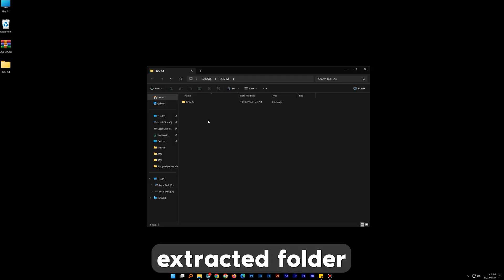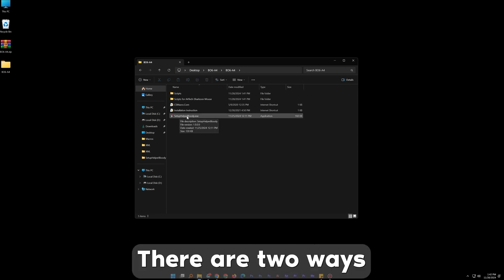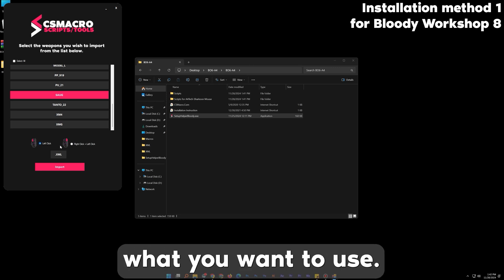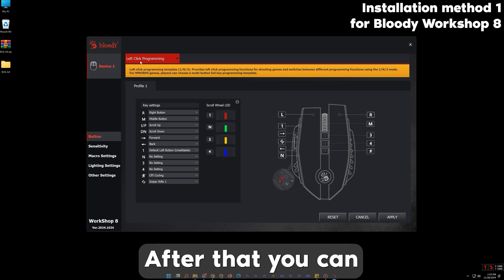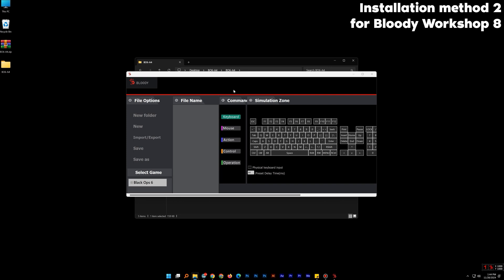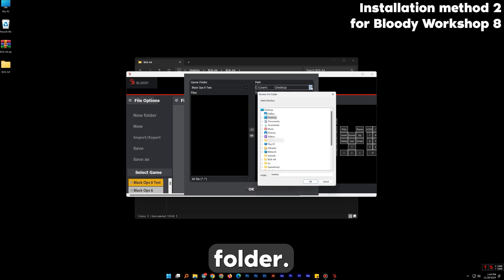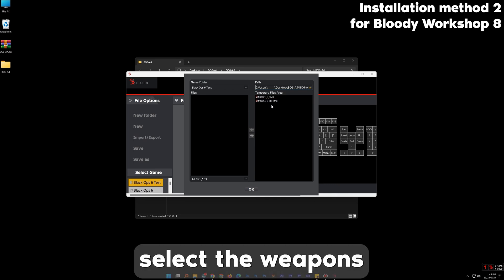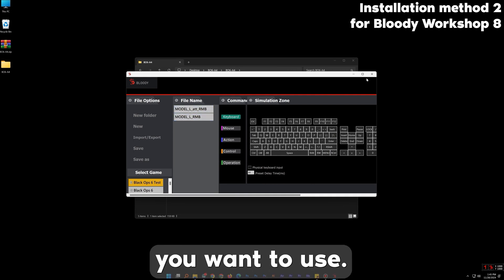CS2 No Recoil Macro Setup with Bloody 8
Set up a no recoil macro script for CS2 using Bloody, A4Tech, X7, or Sharkoon software. This step-by-step guide will show you how to dominate the game with ease.

This content incorporates the product details, link, and Discord for optimal engagement. Good luck!